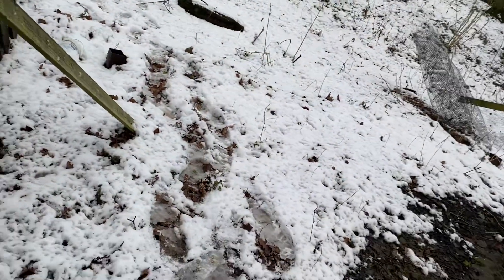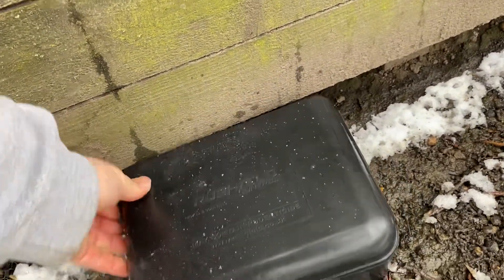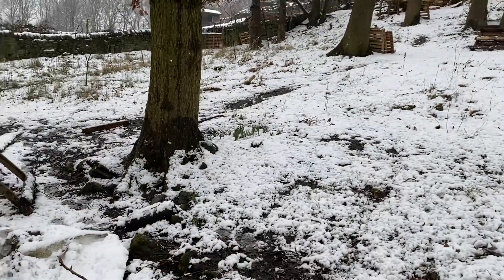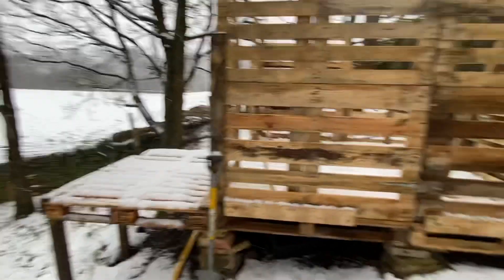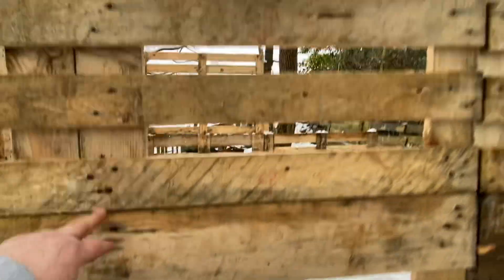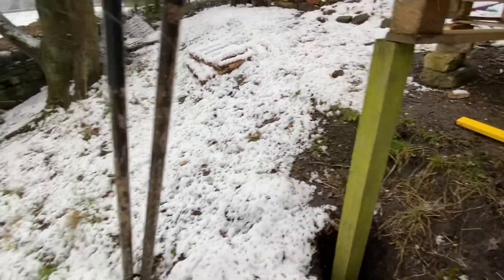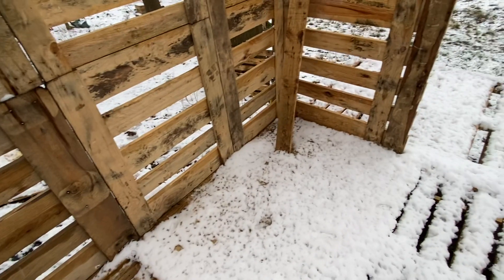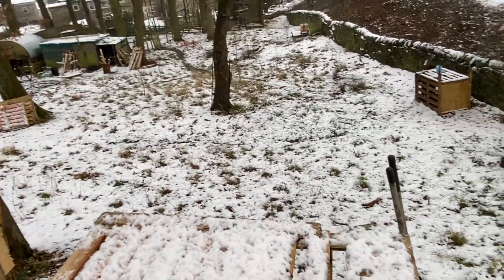Update on pallet cabin